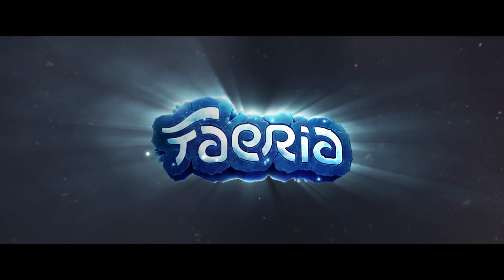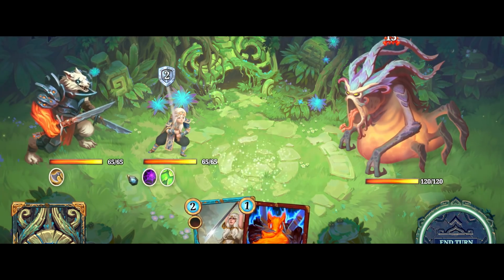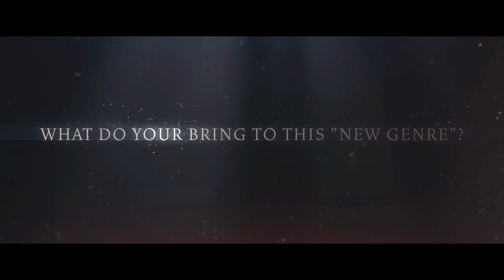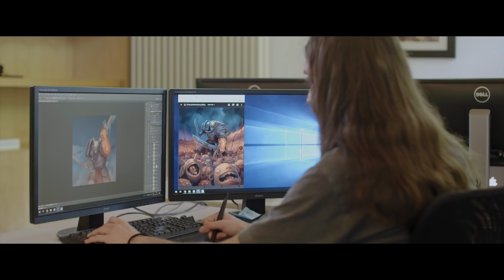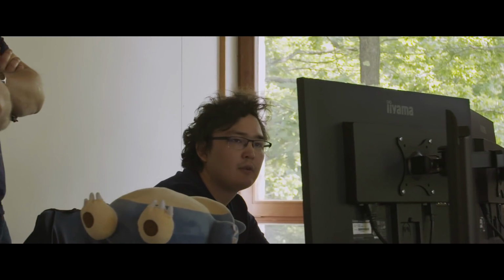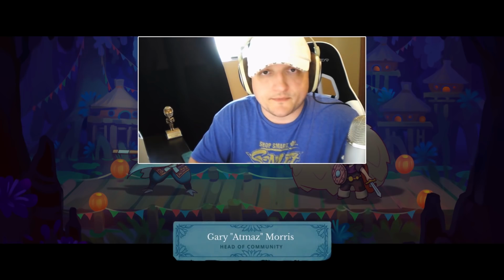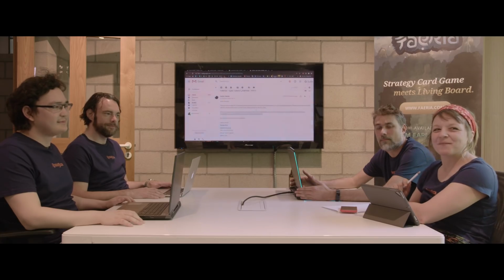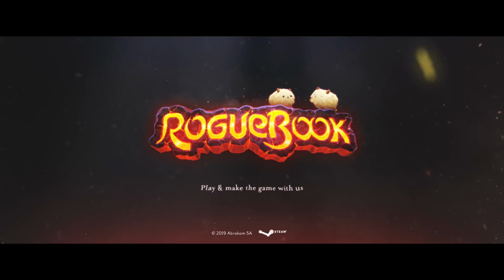The Roguebook Kickstarter is here! Play now.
Enter an ever-changing world full of legendary encounters and stories. Craft your cards, assemble the perfect deck and defeat the Roguebook itself... or die trying.

Roguebook is a single-player roguelike deck-builder that takes place in a procedurally generated world.